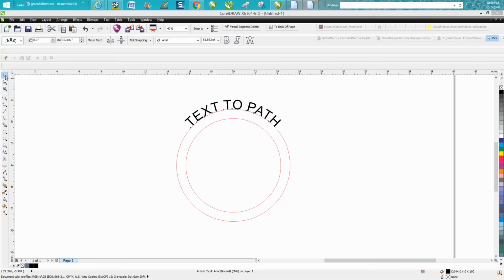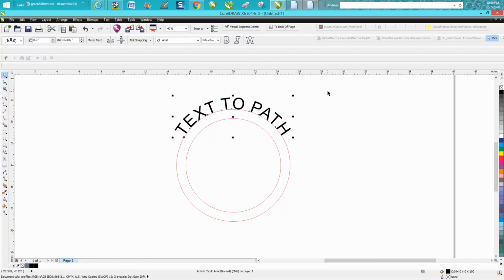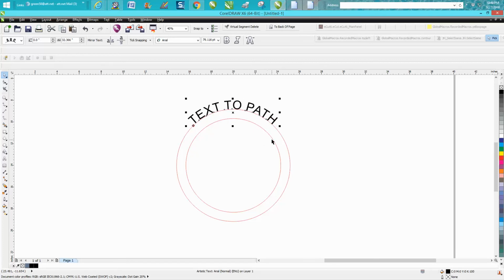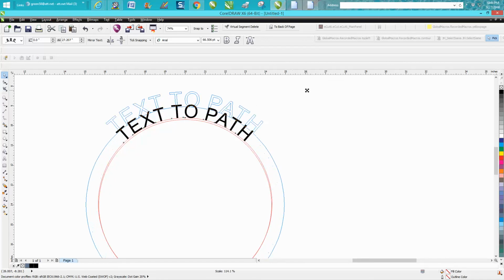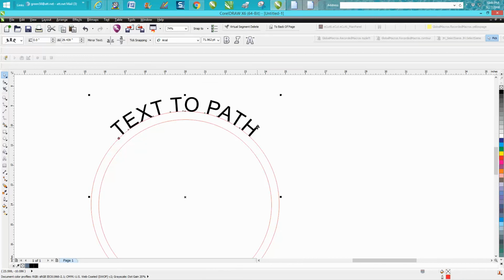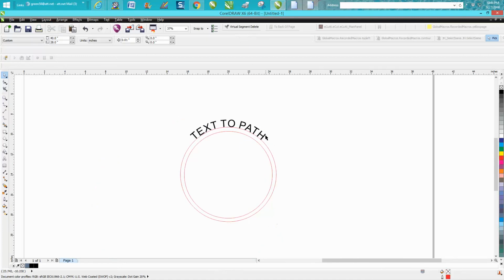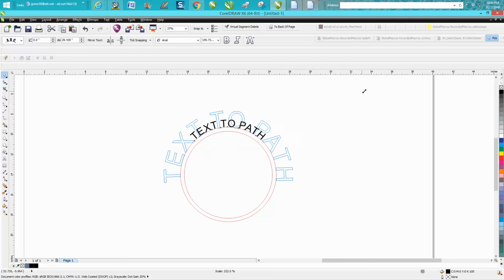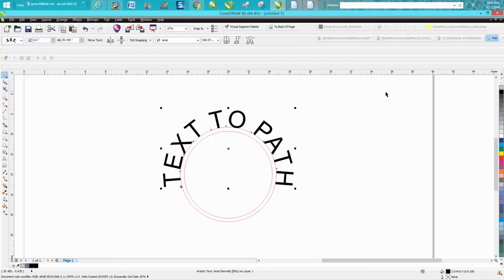Corel Draw Tips & Tricks Text to Path little more info Part 3